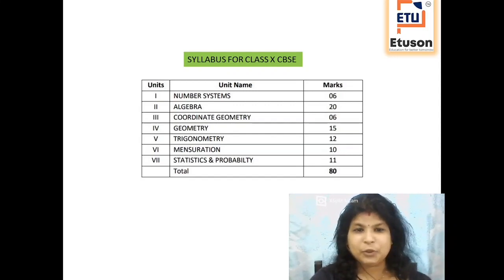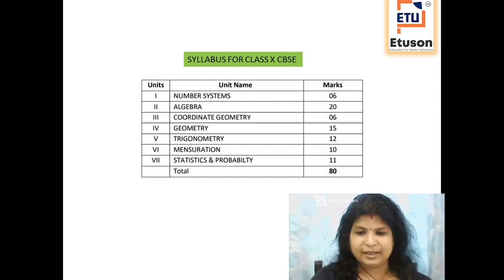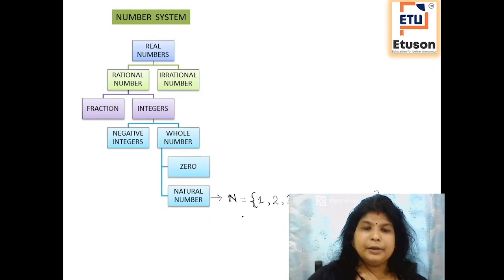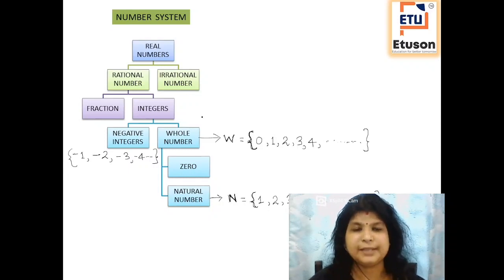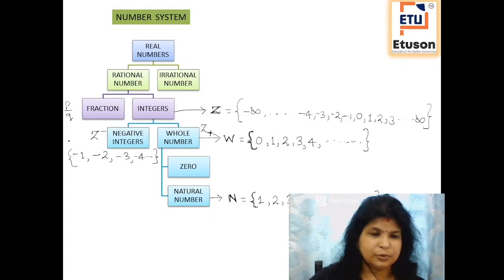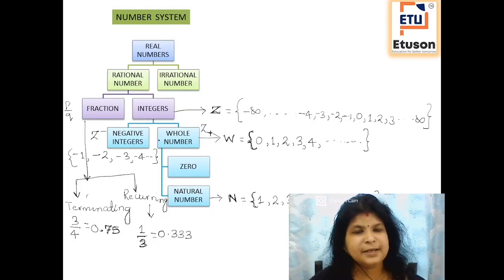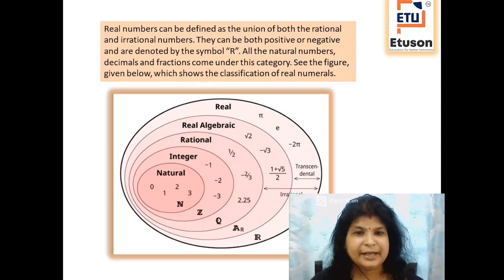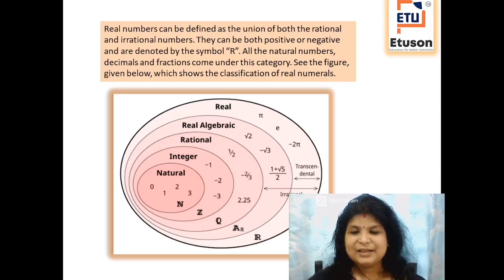Chapter 1 Real Numbers, part-1, Class X CBSE by Dr Smrutirekha madam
In this video:-
class: 10th
subject: mathematics
chapter: 1
topic: Real numbers